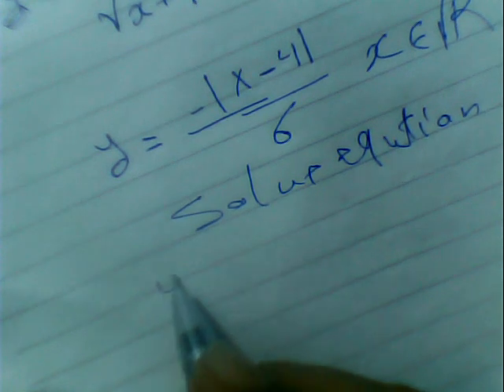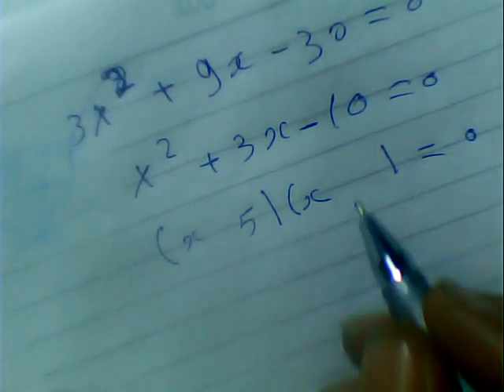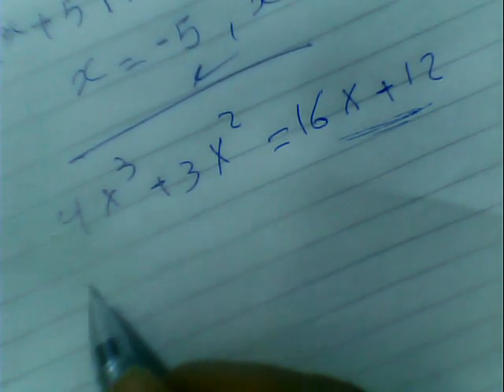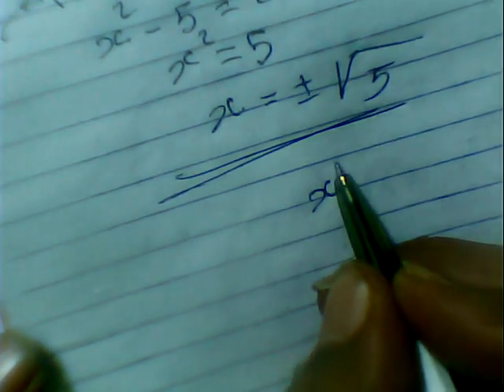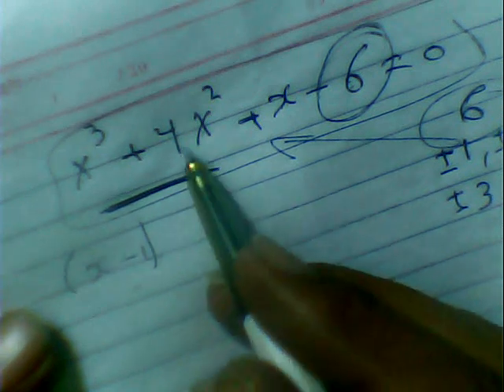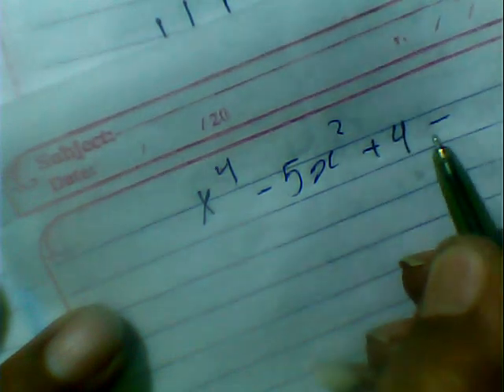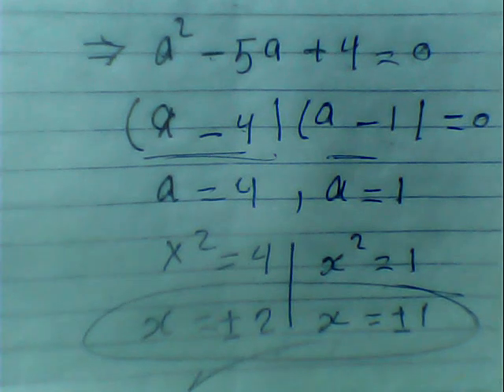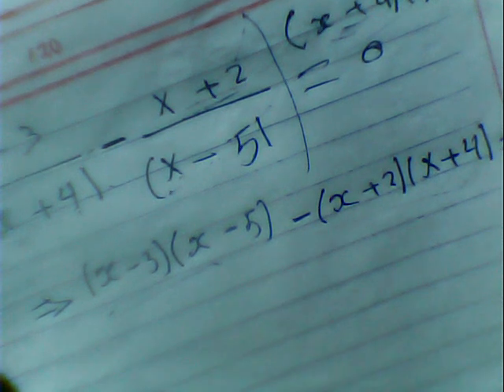How can you solve polynomials and find the domain of the function MR saleh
How can you solve polynomials and find the domain  of the function